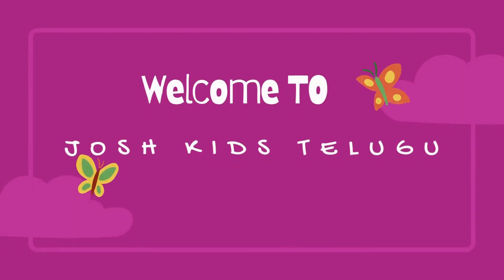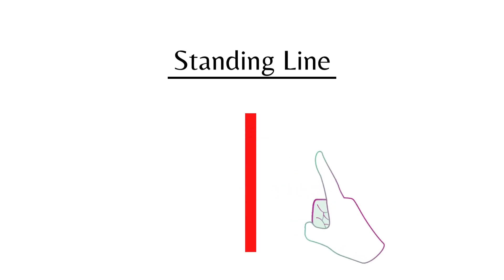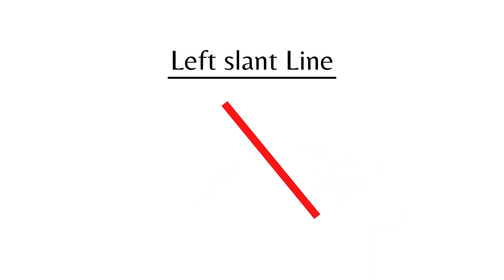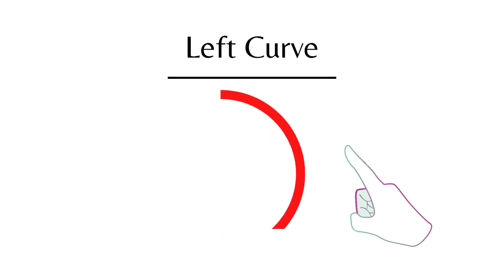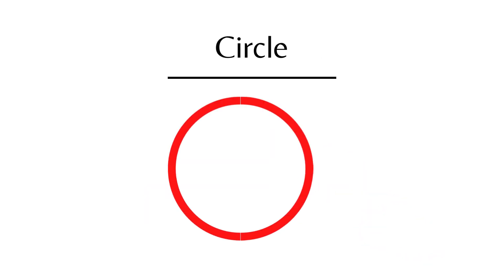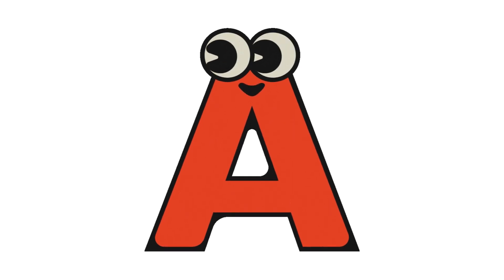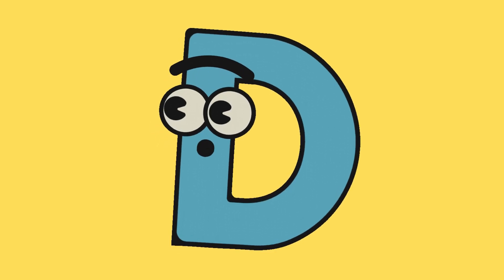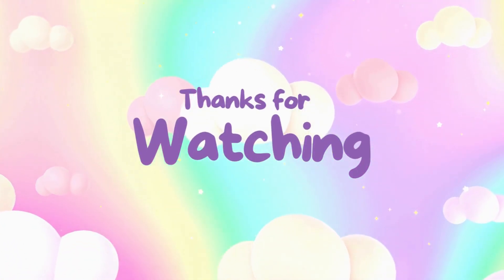Strokes | How to teach Strokes and curves to | Learn to write Alphabet easily and Quickly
Topic : Strokes | How to teach Strokes and curves  | Learn to write Alphabet easily and Quickly  Josh Kids Telugu